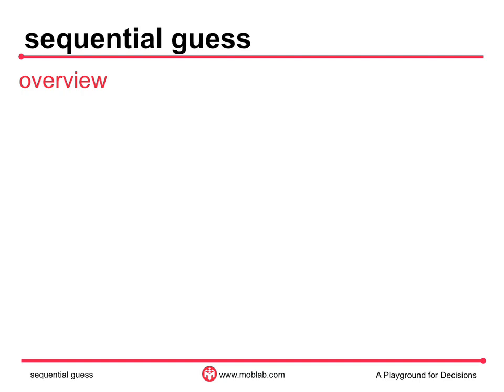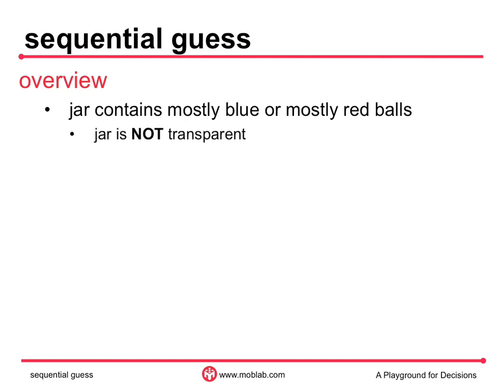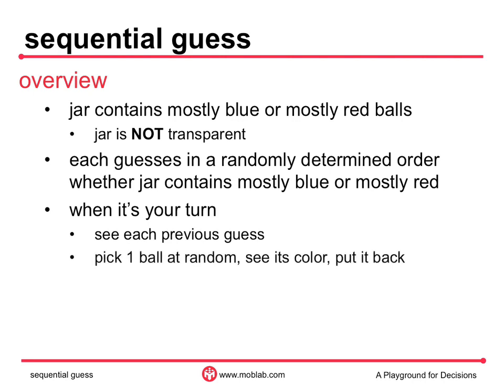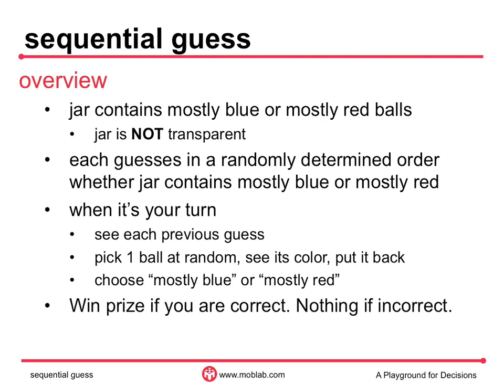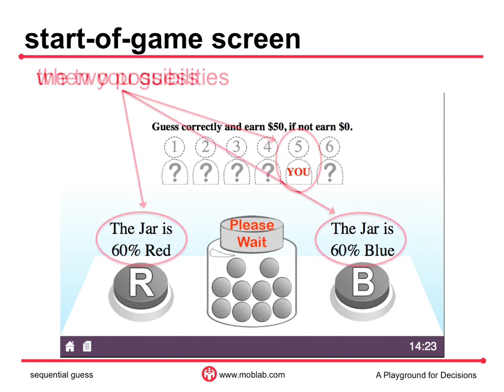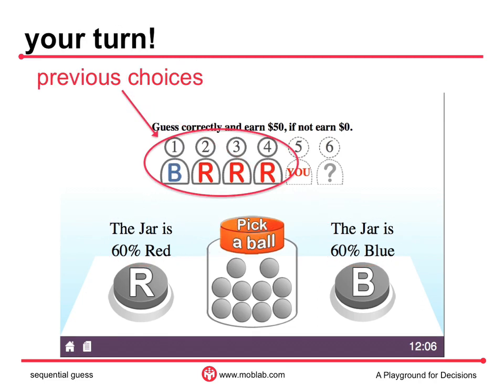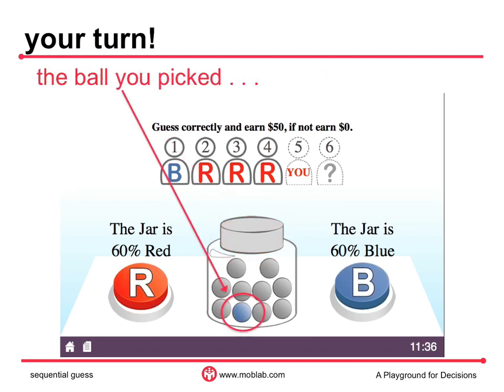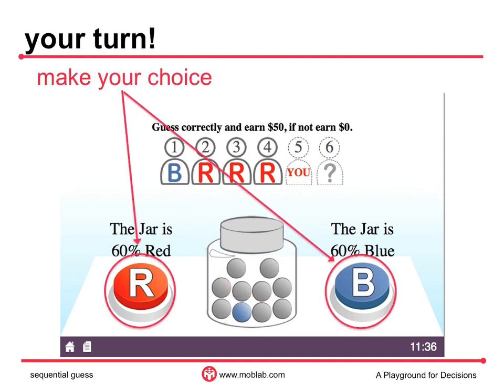Herding Instructions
This is a short video which will explain the Herding experiment.